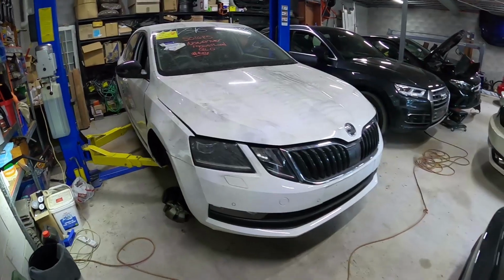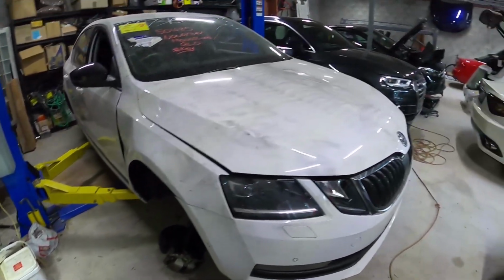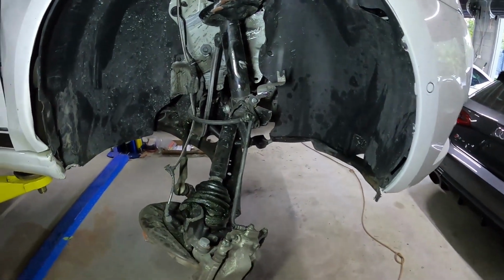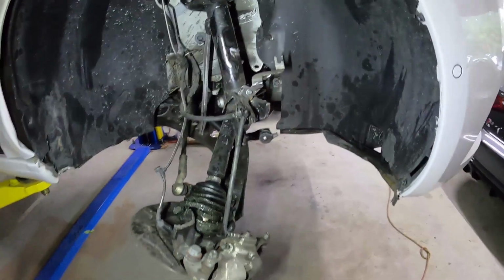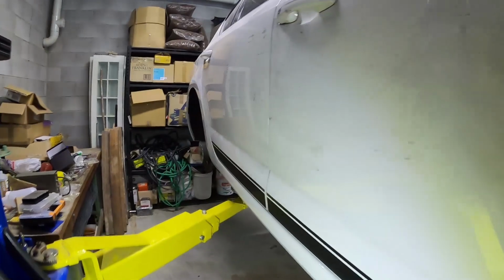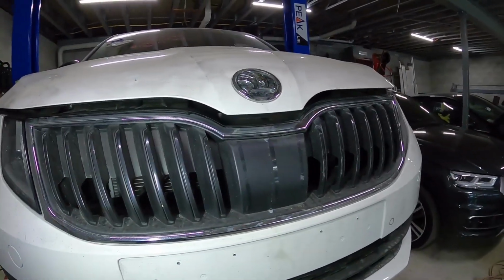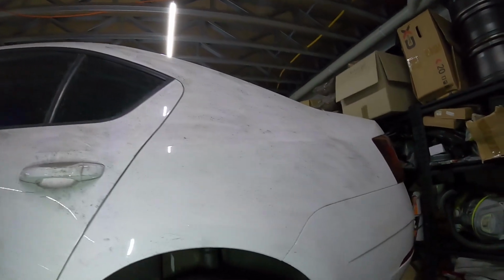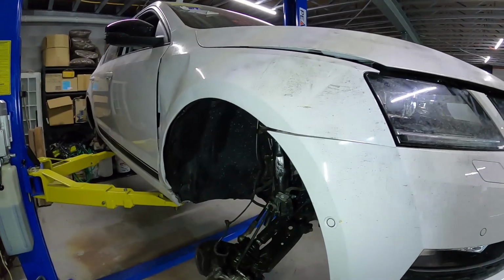Cheap Stolen 2018 Skoda Octavia turned low rider.....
Watch as we restore this car back to its former glory!